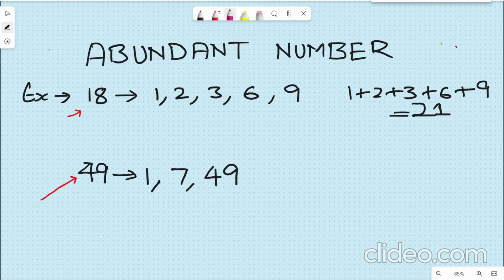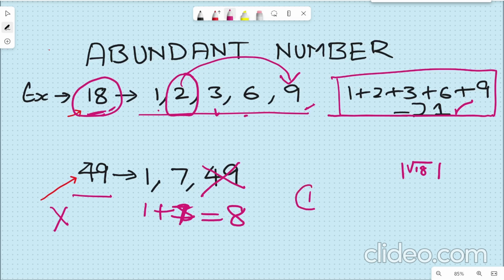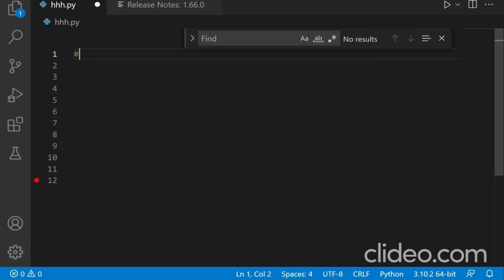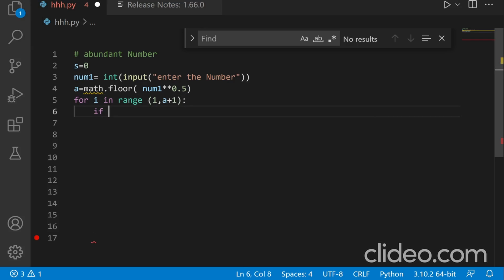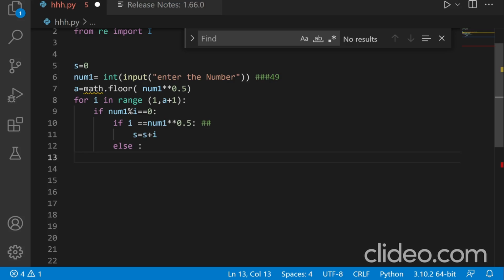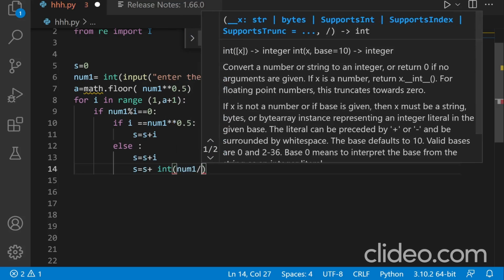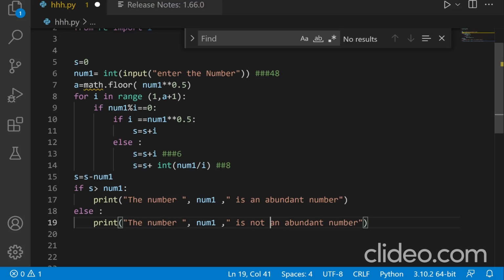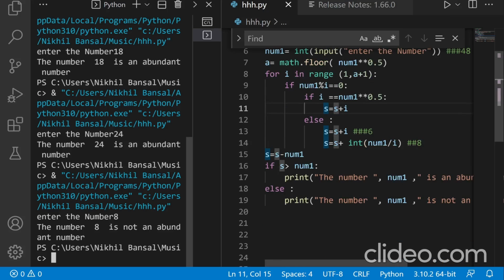Abundant Number I Python Programming Tutorial | Number System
Verbal Playlist Python Programming Tutorial
| Abundant Number  I Number System

PREPARE FOR :
INFOSYS I TCS  I WIPRO I ACCENTURE